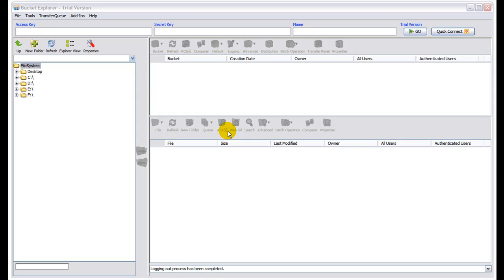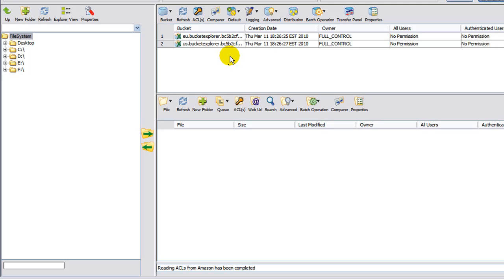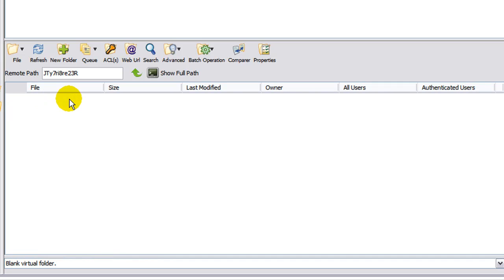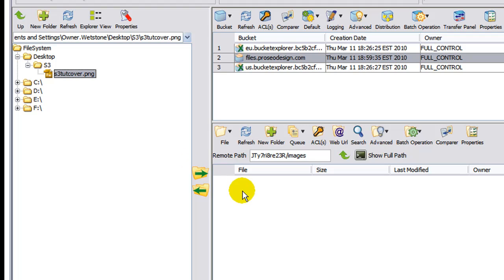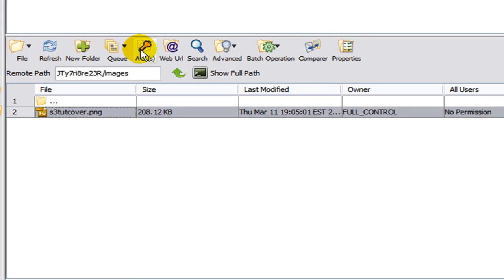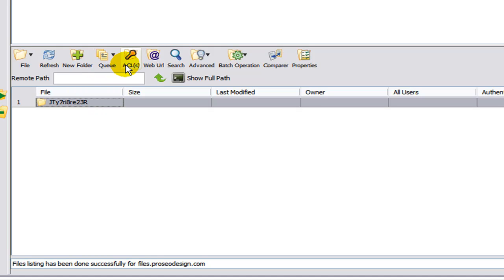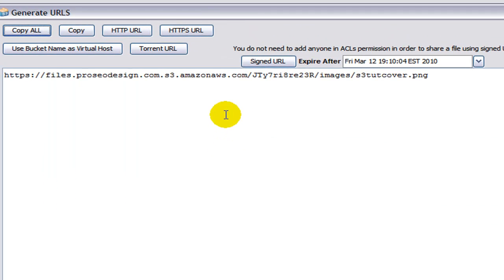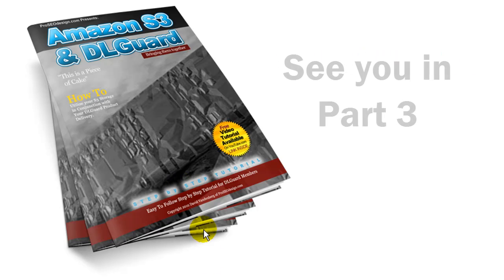How To Use Amazon S3 & DLGuard Together - Part 2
brings you this free amazon s3 and DLGuard tutorial. You'll learn how to setup an amazon account and add the s3 service in part two. Next we'll go into cpanel and add a new cname, then login to dlguard and add our new links. Watch in HD!